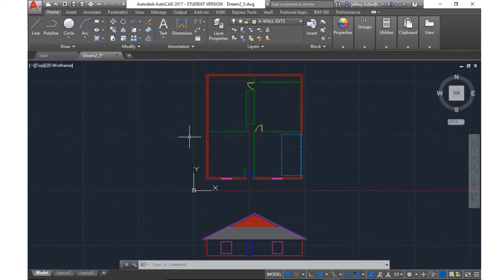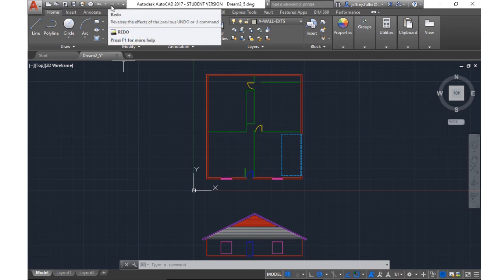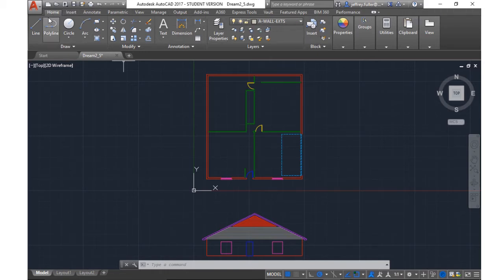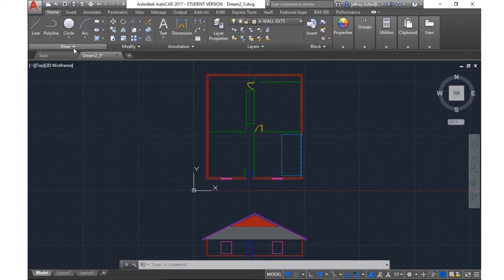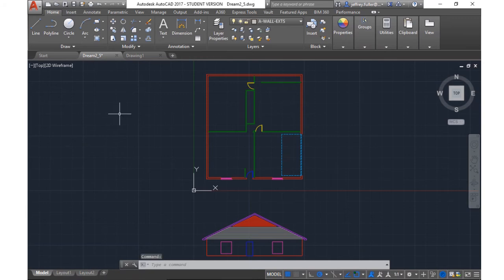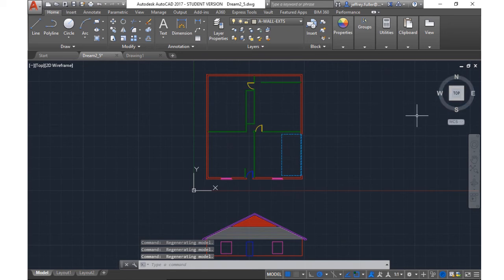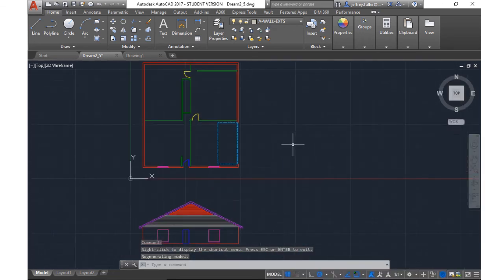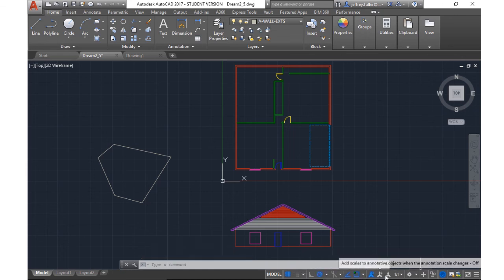AutoCAD; Intro User Interface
Recorded for high school students just learning to use AutoCAD